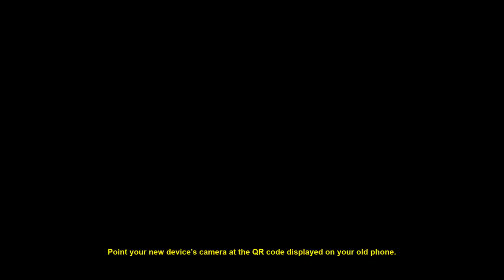How to transfer your Signal account to a new phone securely - Easy Tutorial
In this easy tutorial, we guide you step-by-step on how to securely transfer your Signal account to a new phone. Whether you’re upgrading your device or switching to a different one, our comprehensive instructions will ensure that your chats and privacy stay intact. Learn how to back up your data, restore it on your new phone, and keep your Signal communications safe throughout the process. Don't miss out on keeping your messages secure while making the switch!